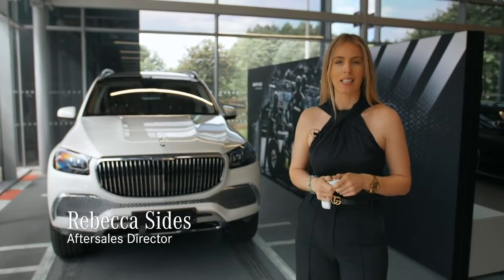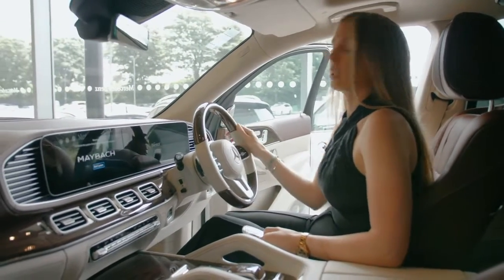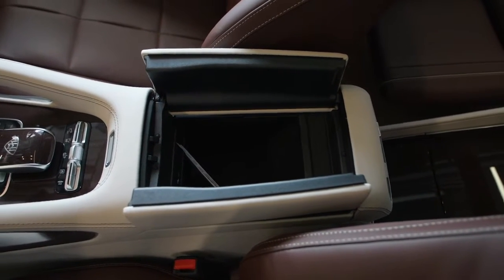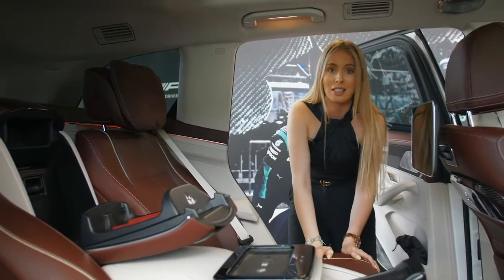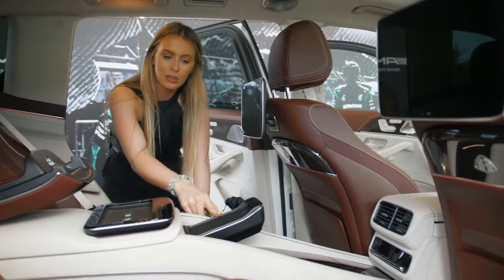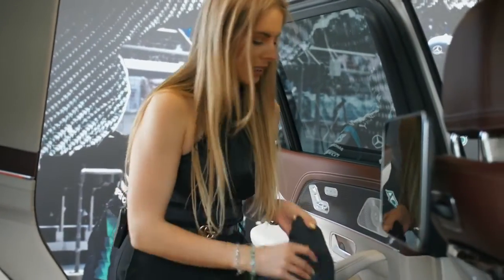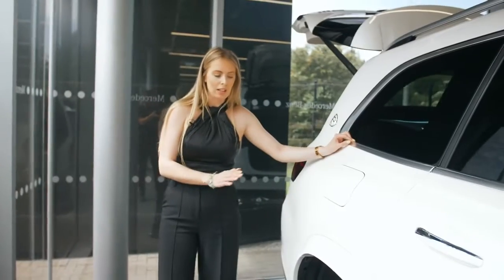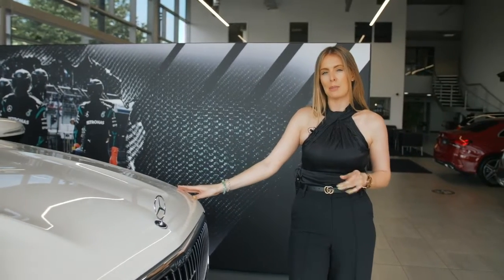Maybach GLS 600 Luxury Mercedes SUV Review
Rebecca Sides is back and walking you through the all new Mercedes GLS 600 Maybach SUV.  This car is the epitome of luxury and you will be blown away with the specification.  From the Nappa Leather interior to the champagne flutes and fridge in the rear, this car is a first class drive.